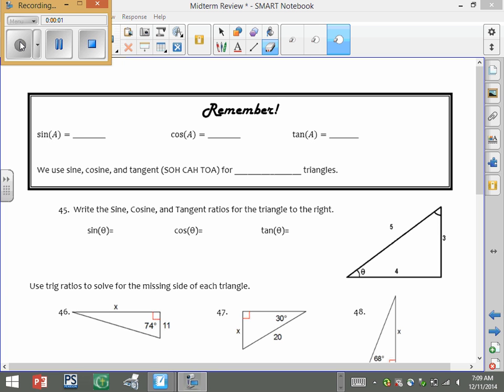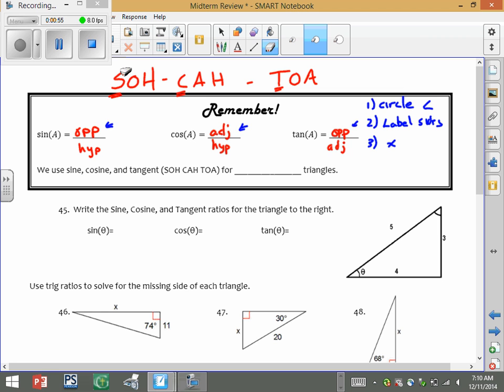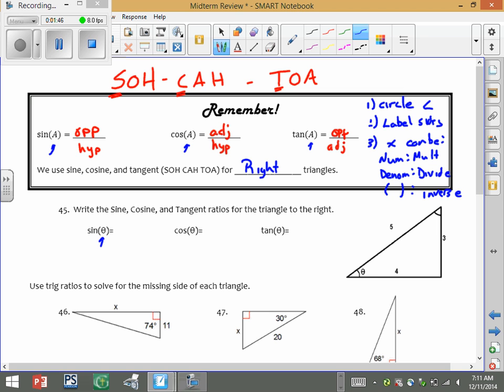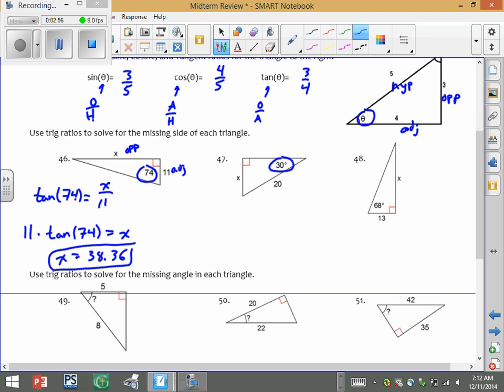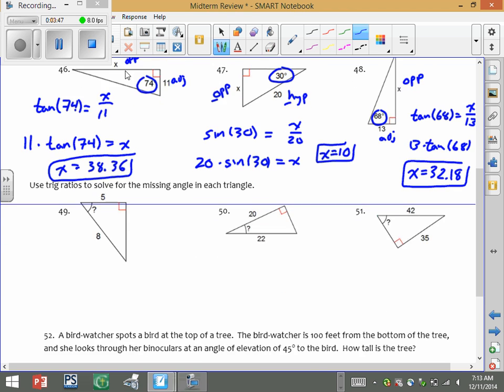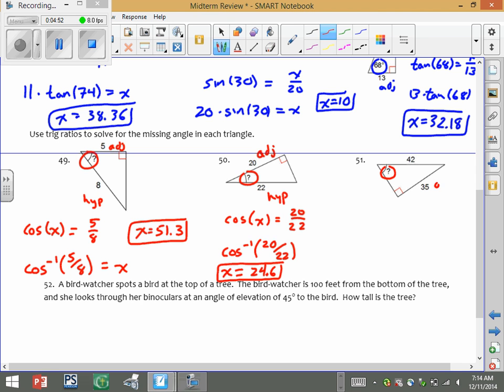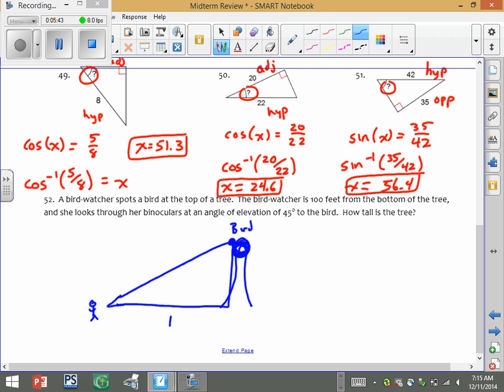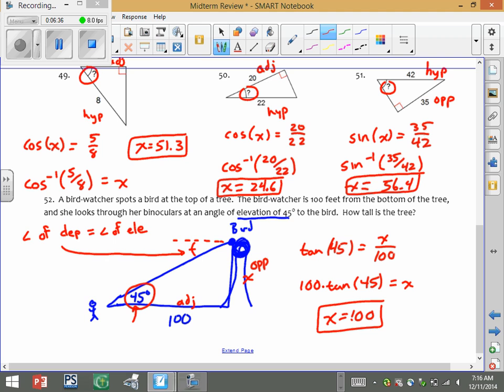Right Triangle Trgi